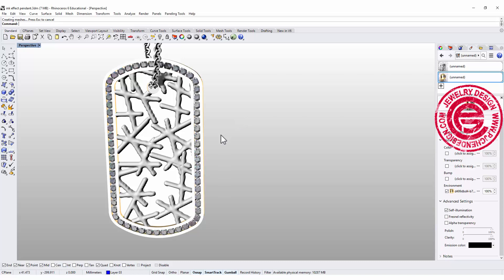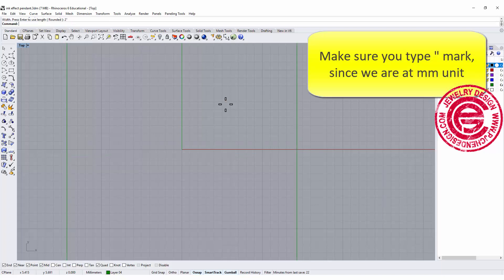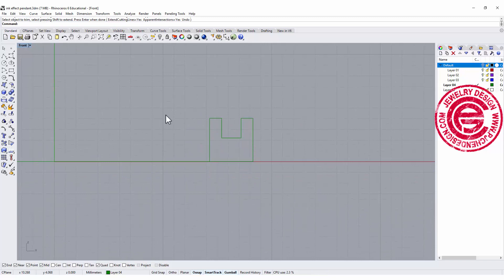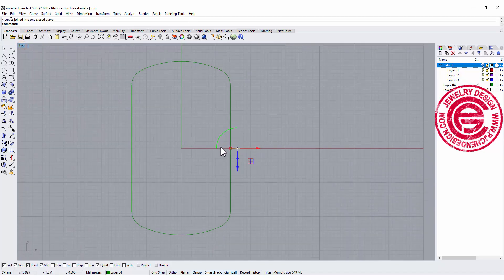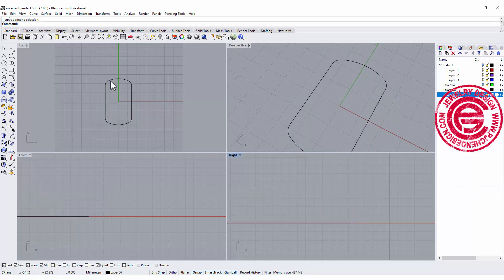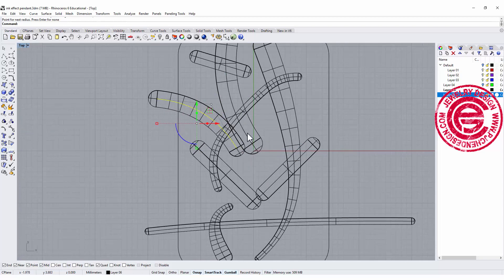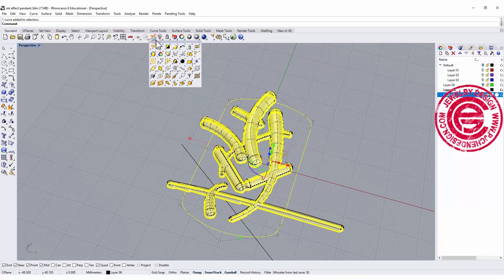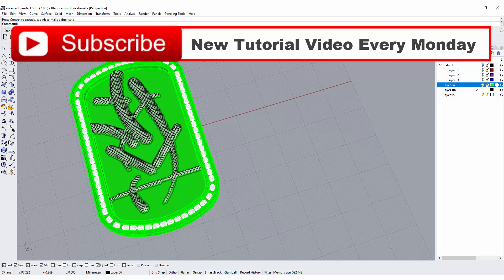Dogtag Jewelry CAD Design Tutorial in Rhino 3D #46 (2018)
This is my little experience about getting Inked texture design on a channel set diamond dogtag jewelry modeling with Rhino 3D software.

This tutorial is done by Rhino 6. The exact commands can be used with Rhino 5 and older version.